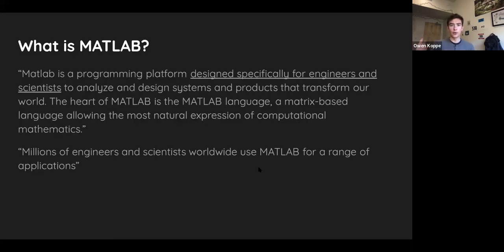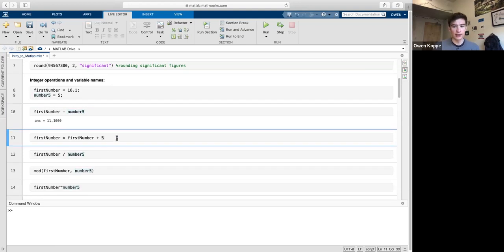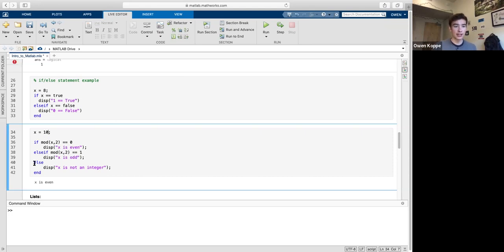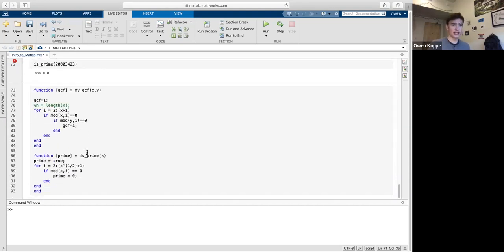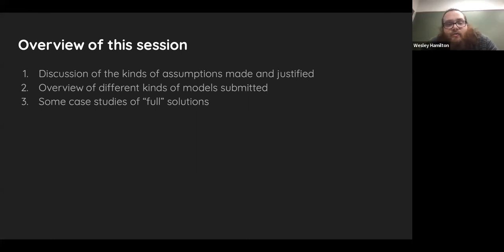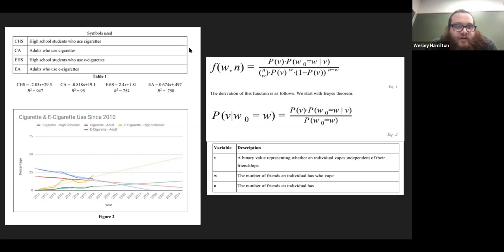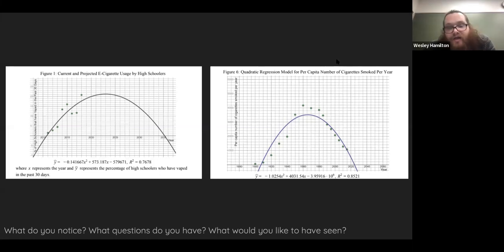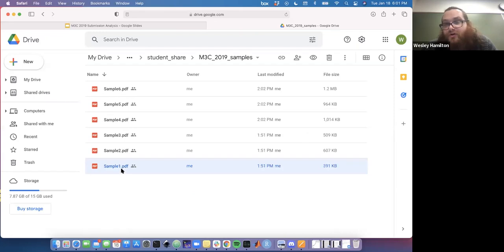Essentials of Math Modeling – Session 2: Basic programming in MATLAB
On January 18, 2022, M3 Challenge held session 2 of the “Essentials of Math Modeling: A Seven-Part Series Focused on Students (Featuring MATLAB).” Check out these relevant links to follow along while watching this video:

0:00 Introduction to MATLAB
5:50 MATLAB - Using MATLAB Online/Drive
8:05 MATLAB - Variables
14:18 MATLAB - Integers and Floats
21:10 MATLAB - Strings
24:40 MATLAB - Booleans
33:48 MATLAB - Lists
36:40 MATLAB - For and While Loops
40:17 MATLAB - Functions
48:59 Homework
50:15 Problem Solving Session: M3C 2019 Submission Analysis